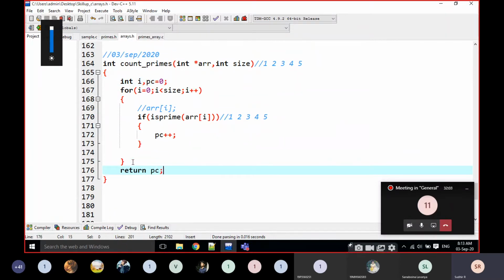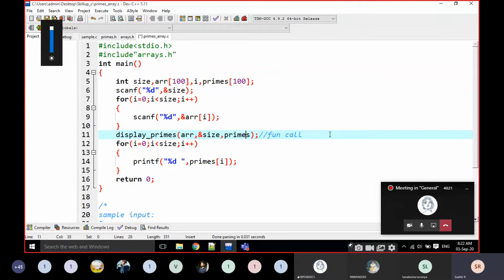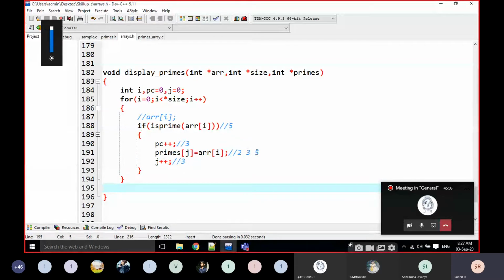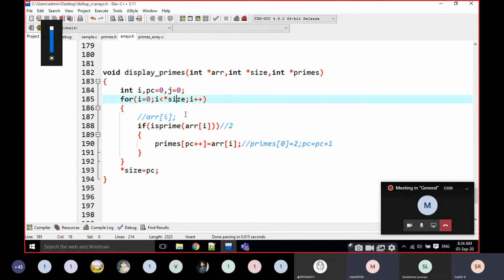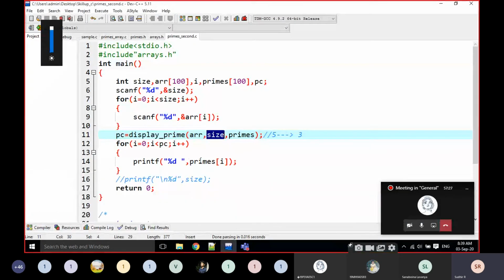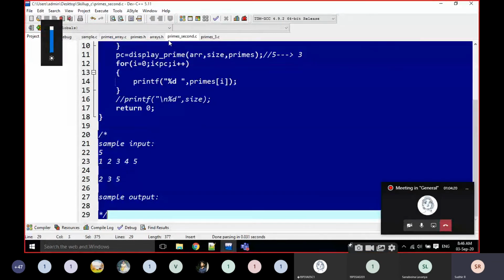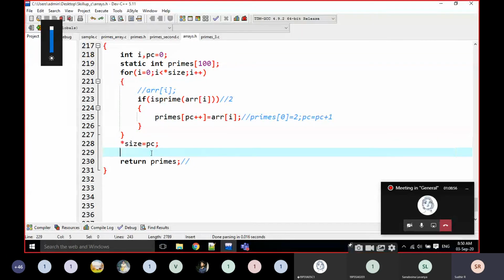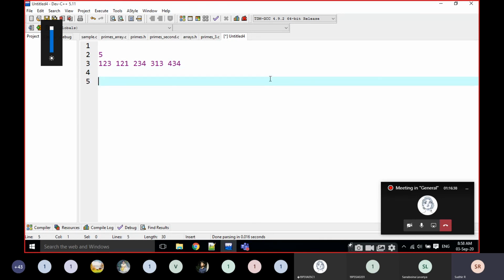C Programming(Skill up) (Day - 21)